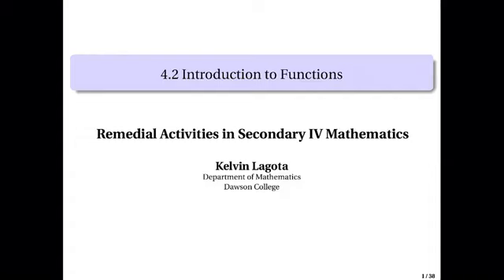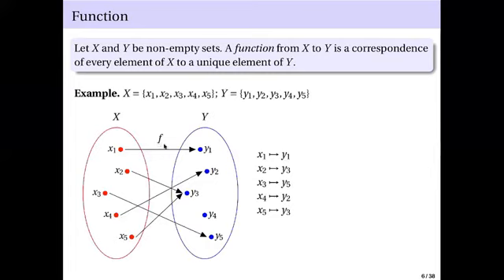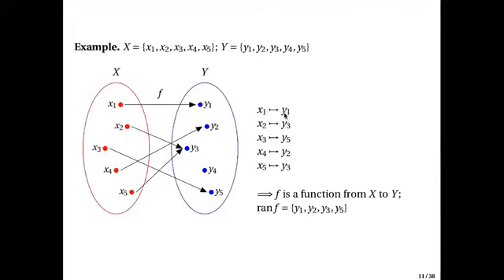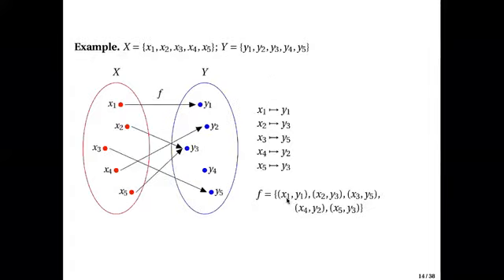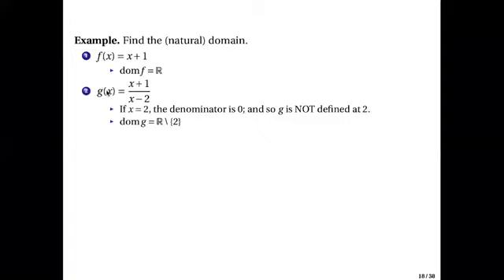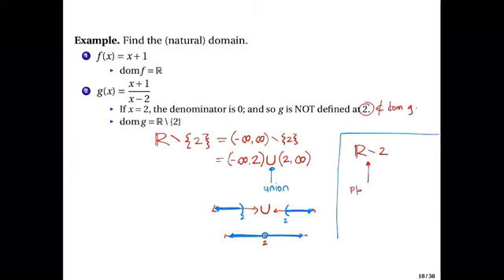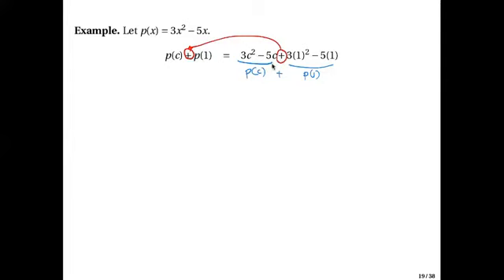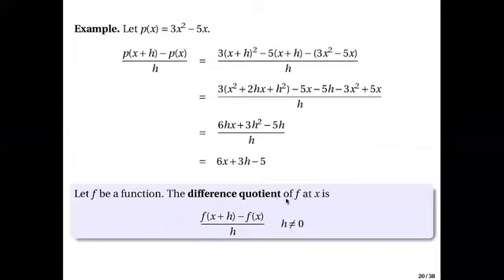4.2 Introduction to functions (part 1 of 2)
Date:
Topic: Introduction to functions